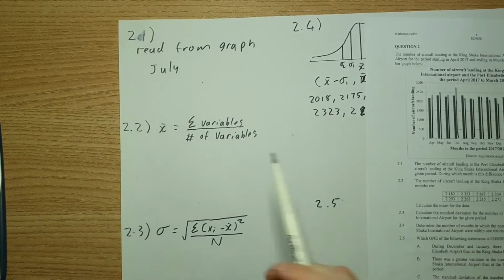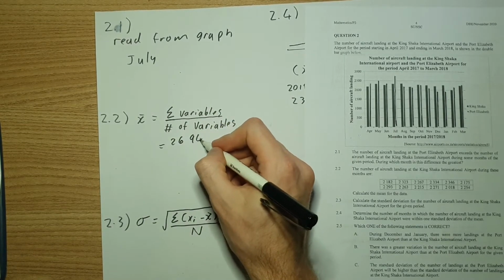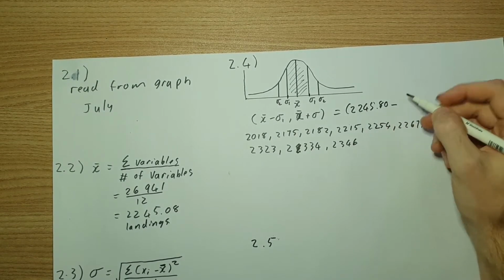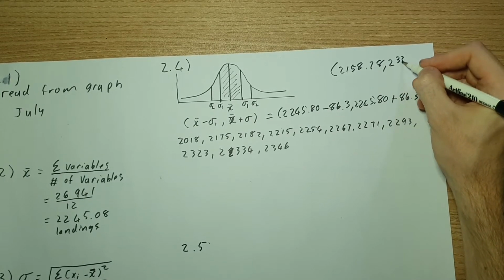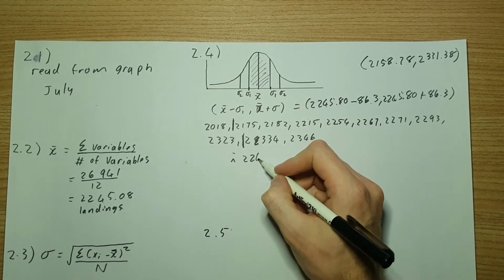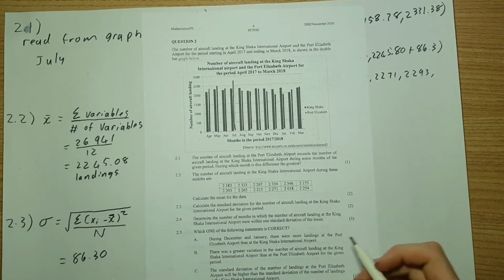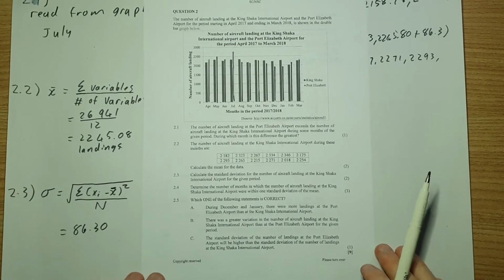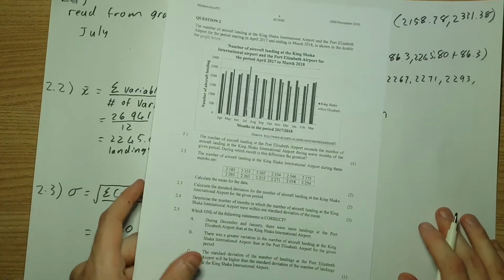Matric/Grade 12 Math 2 Past Paper Question 2 Mean, Standard deviation, Variance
In this video I cover question 2 of the November 2020 past paper. The question looks at data handling and gives you a bar graph to interpret. You are required to now how to calculate mean, standard deviation and the variance for the data and then to interpret the theory behind it all.